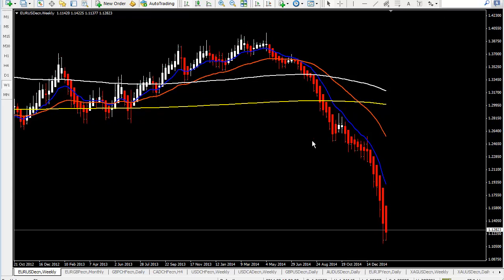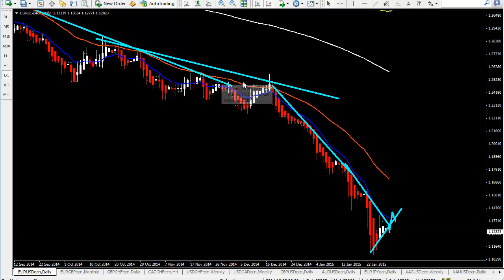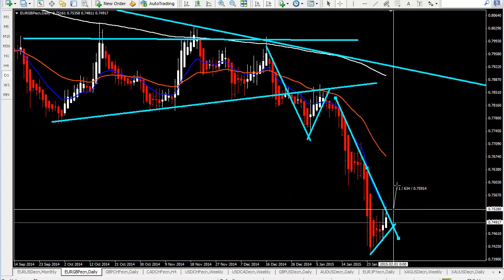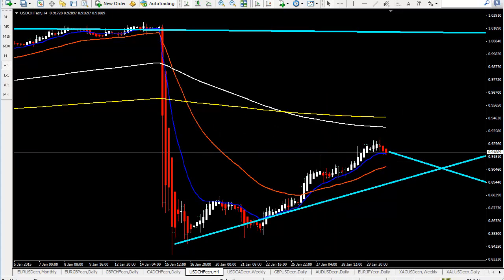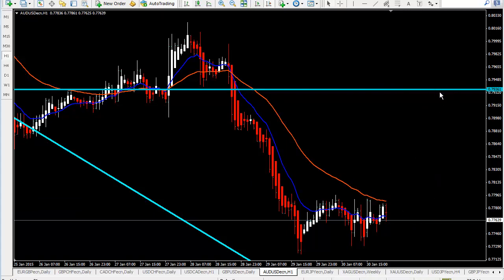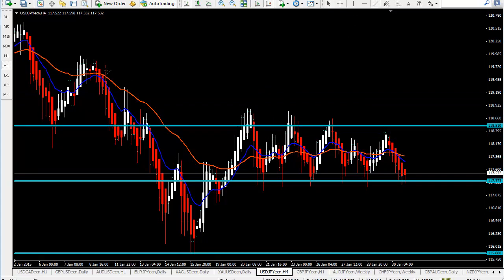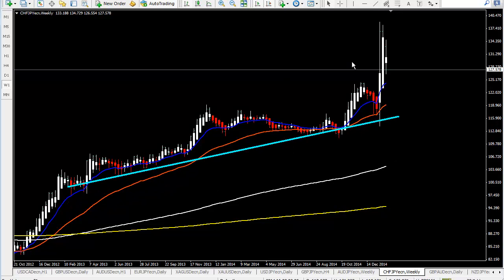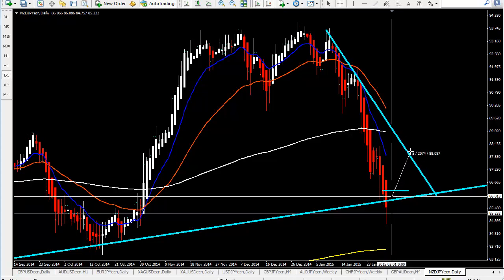How to trade Forex this week (Outlook): Trends are still strong!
Most main directions are still very strong on a lot of Forex pairs. We had members that took positions months ago and managed to stay in swing trades with remaining parts, making hundreds of pips so far (here our latest example It would be great to see all of you doing that soon. Trading can be easy if you decide to focus on your success and forget all the noise around you! See you soon...